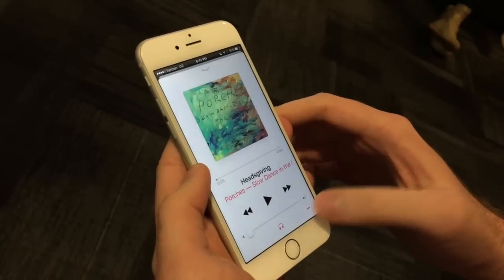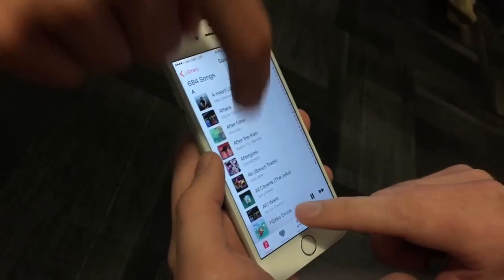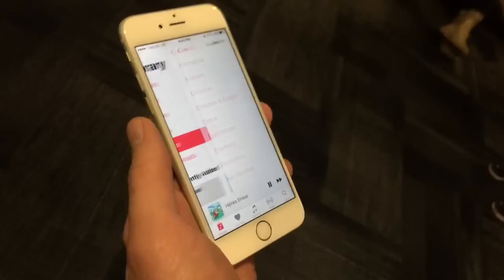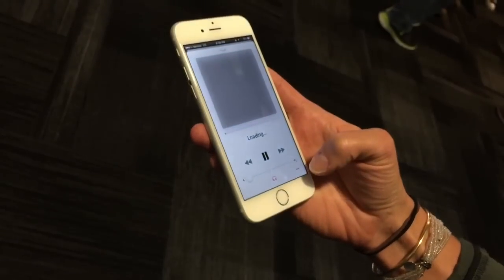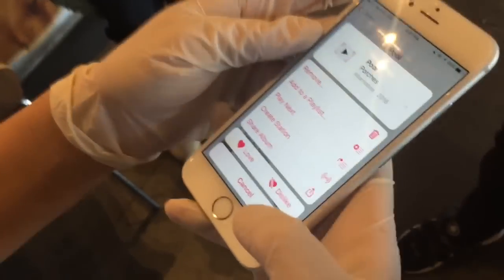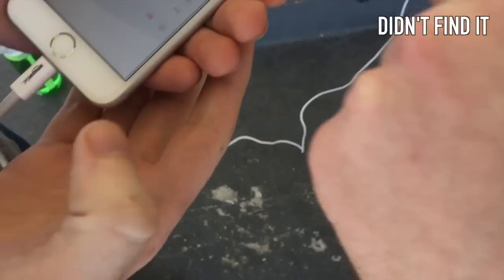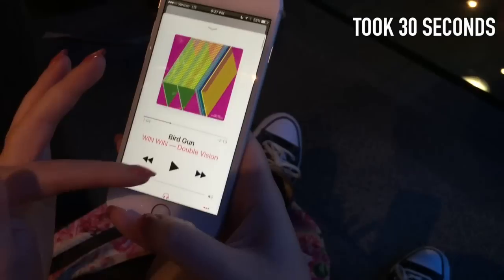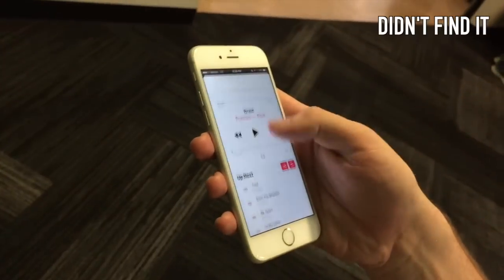no one can find iOS 10's new shuffle button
The shuffle button is stupidly hard to find on the redesigned Apple Music app on iOS 10.